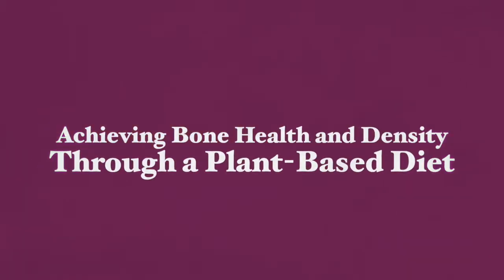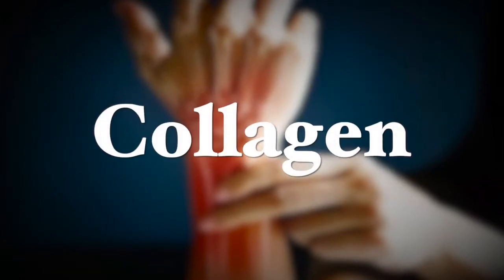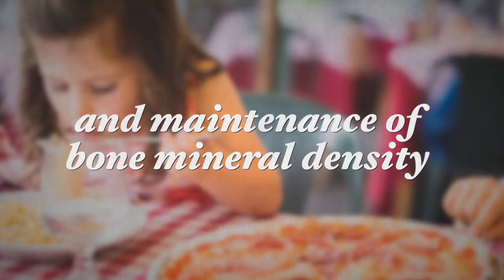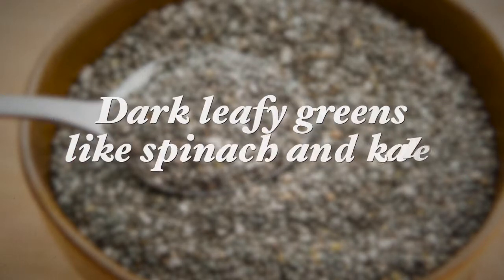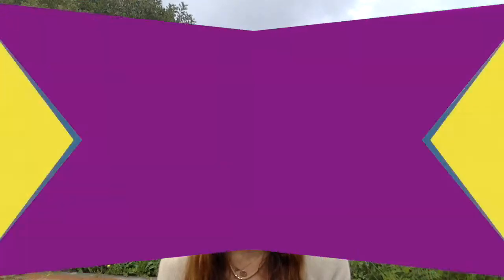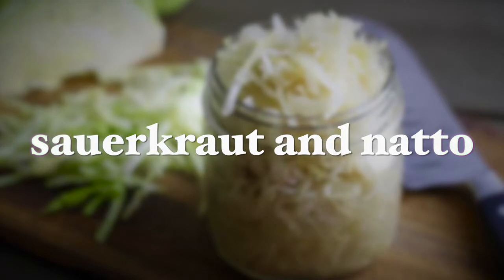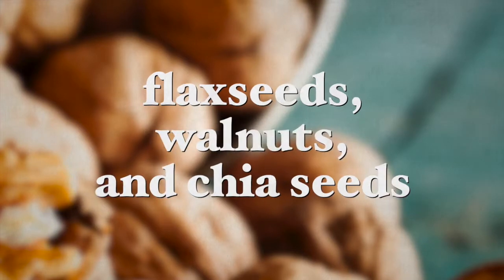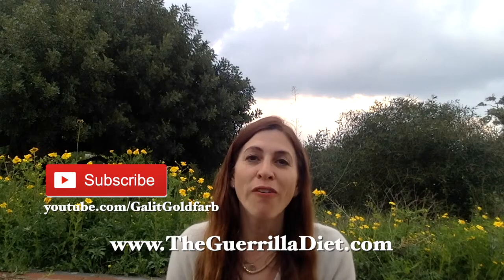Osteoperosis? How to Achieve Bone Health and Density With a Plant-Based Diet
There is much research that a plant-based diet is good for health as it lessens your chances of suffering from specific health issues including diabetes, heart disease, obesity, and certain cancers. Excessive consumption of meat and animal products tend to increase the risk for these health issues.

However, many argue that a plant-based diet is not very beneficial for bone health and density as they assume that this type of diet lacks sufficient calcium and other nutrients necessary to achieve bone health.
Fortunately, these statements are false, and all the evidence points to the fact that plant-based foods are actually healthier for bone health and the nutrients these plants provide are in a much more available form for the body to utilize.

In my recent article, “Achieving Bone Health and Density Through a Plant-Based Diet”, I take a look at how you can maintain bone health and density well into old age while reducing the risk of osteoporosis and fractures on a plant-based diet.

Please share this with friends and family who may want this information.

Best wishes,